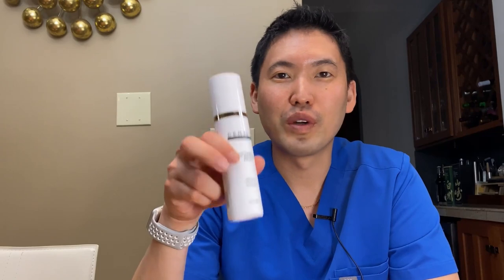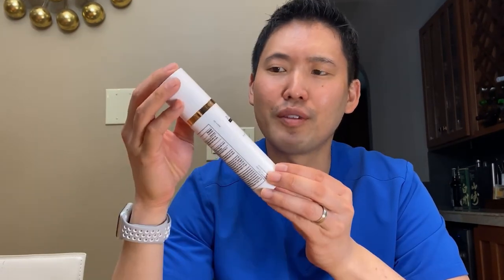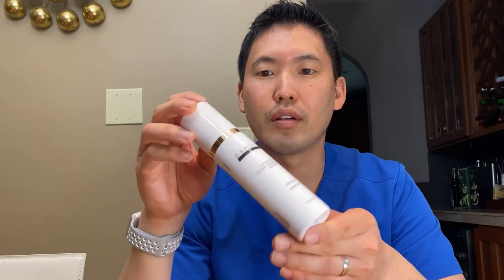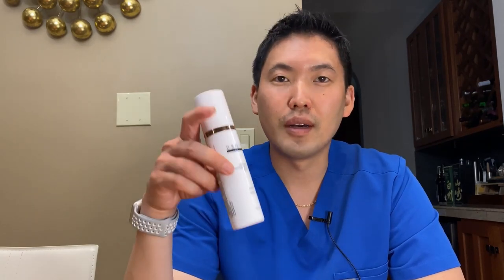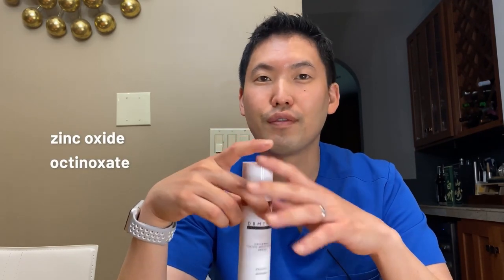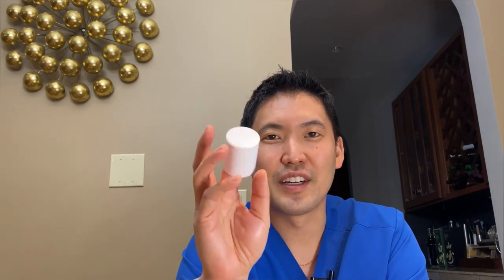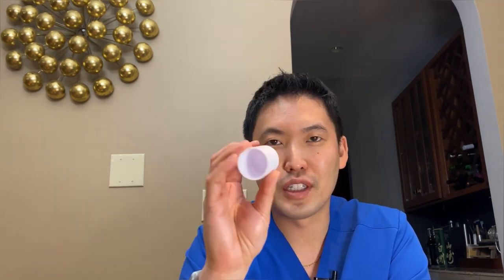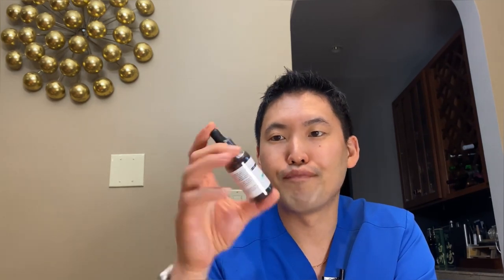Dr. Sugai Reviews: DRMTLGY Universal Tinted Moisturizer SPF46 Has a NEW LOOK!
These are my thoughts of this tinted moisturizing sunscreen after a year of using it consistently! It also has a new look which I wanted to highlight in this video. I was gifted this sunscreen earlier in the summer and hope to do a video on their Vitamin CE+F serum as well as a comparison video between this SPF 46 sunscreen with zinc and octinoxate versus their newer Physical tinted sunscreen with zinc and titanium!